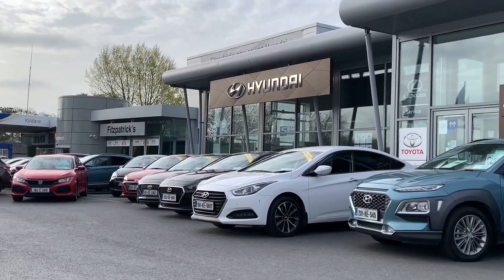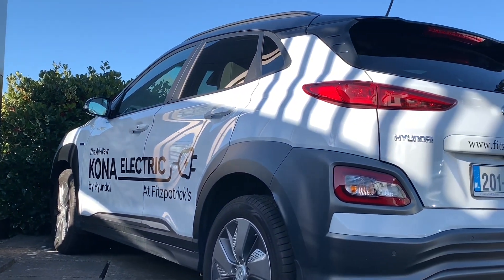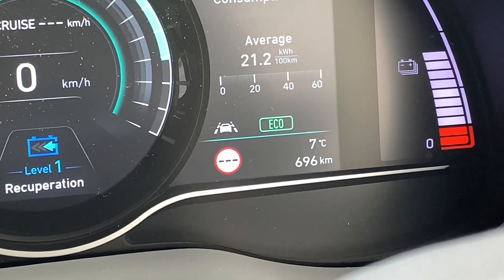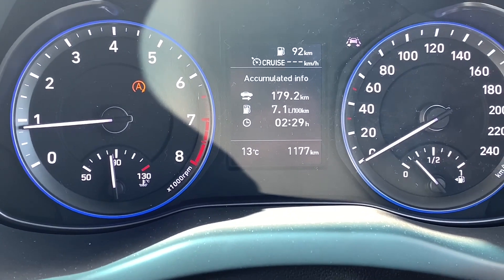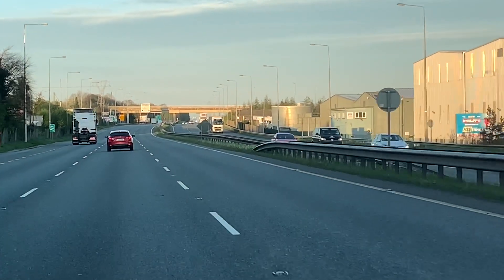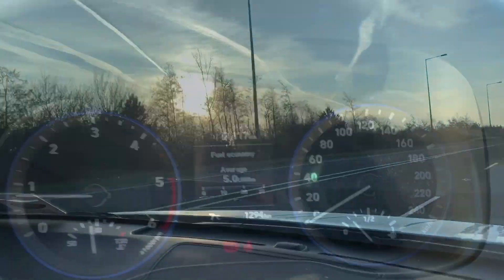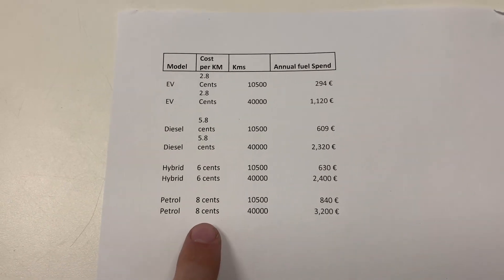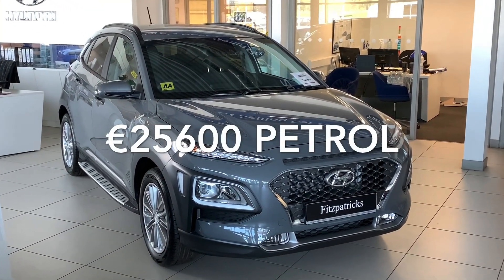2021 - Which is the best fuel to buy ? - Hybrid or Electric or Petrol or Diesel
We try to see which is the best fuel by driving the Hyundai Kona Petrol , Diesel , Hybrid Petrol and EV